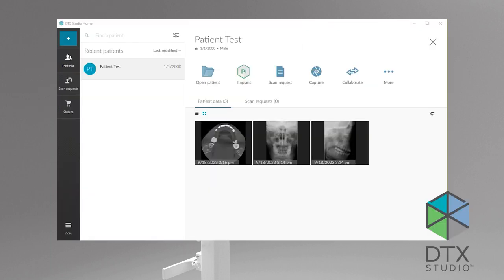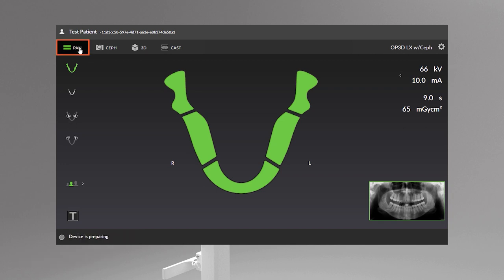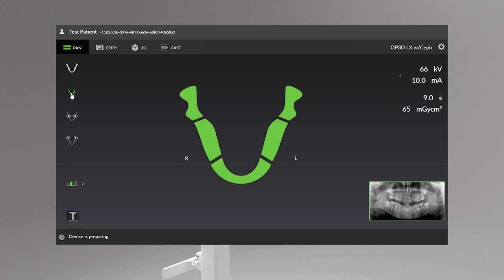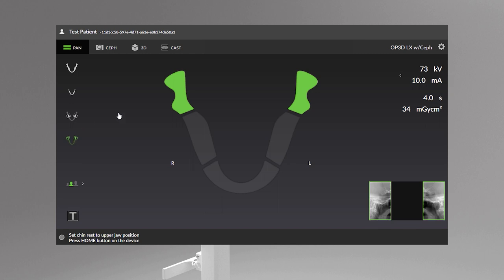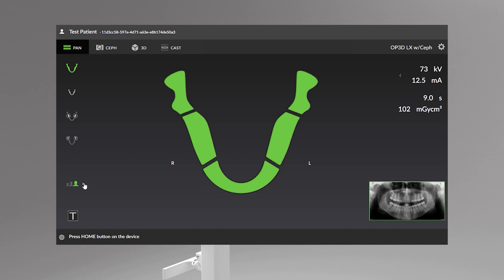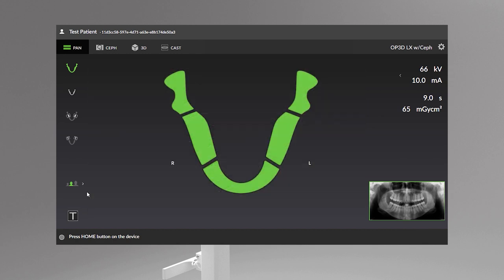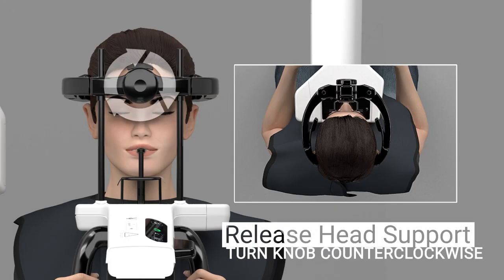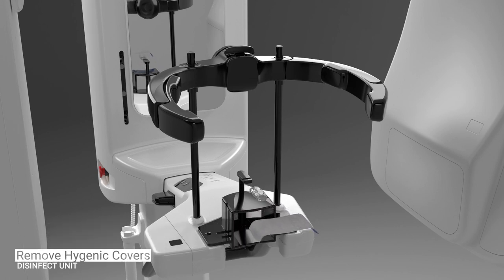DEXIS ORTHOPANTOMOGRAPH™ OP 3D LX - Panoramic Patient Positioning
This training animation covers scan size selection, proper patient positioning, and image acquisition steps for acquiring optimal panoramic images using the DEXIS ORTHOPANTOMOGRAPH™ OP 3D™ LX.

Use the chapter markers below to quickly jump to any specific topic.

00:00 – Introduction
00:12 – Open Dental Imaging Software
00:27 – Panoramic Modality
00:53 – Imaging Modalities
01:41 – Patient Size Selection
01:55 – Kv & mA
02:11 – Test Mode
02:28 – Device Status Indicator
02:46 – Chin Rest Configurations
03:04 – Install Chin Rest
03:22 – Prepare Patient
03:36 – Position Patient Outside Unit
04:02 – Patient Step Forward, Grasp Handles & Place Chin
04:15 – Use Positioning Lights to Align Patient
05:04 – Close Head Support
05:13 – Reconfirm Proper Alignment – Patient Step Forward
05:29 – Have Patient Swallow
05:41 – Inform Patient of Unit Movement
05:54 – Acquire an Image
06:11 – Guide Patient out of Unit & Final Steps

D-6800-65/RevA